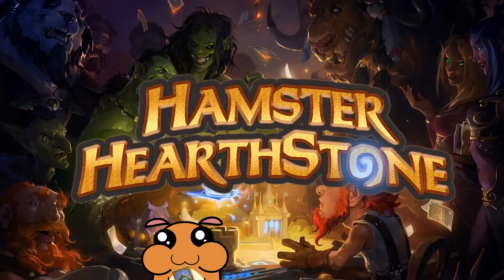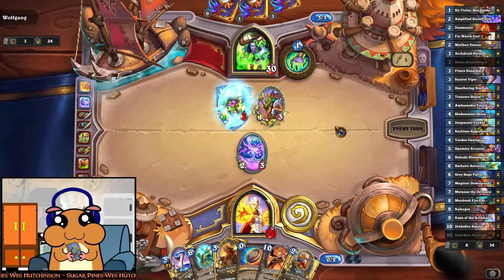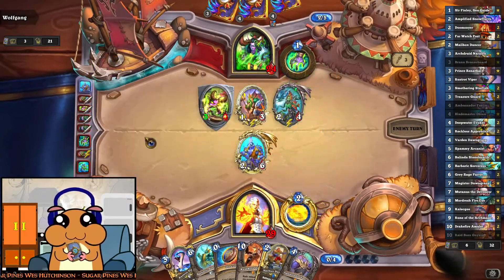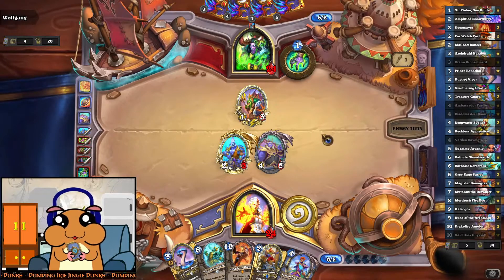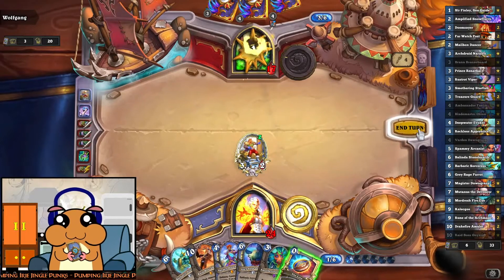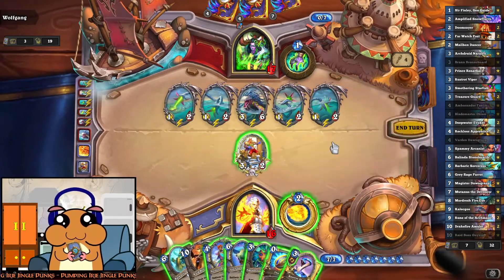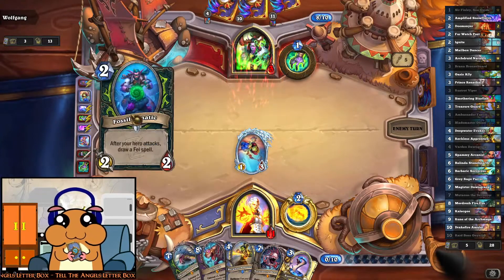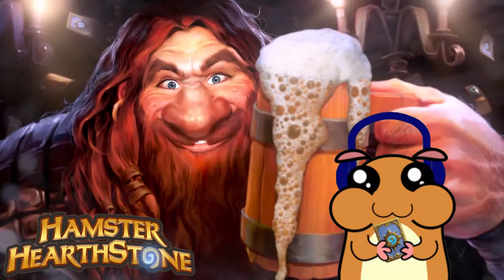[ Hearthstone S100 ] Renathal Big Spell Mage - Voyage to the Sunken City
Something different: Yotta app is a savings account with competitive average return and a small chance to win big! We'll both get 100 tickets to win up to $10,000,000 when you download Yotta Savings and sign up with code BCT8BYXB

### Renathal Big Spell Mage
AAECAaXDAw7Y7AOd7gOm7wPI7wOgigSljQT/ogSlrQTlsATHsgSbyQTv0wSY1ASX7wQN9+gD0+wDzvkD0PkDkoEEk4EEoZIE+6IE+qwEmbAEjbUEh7cEndQEAA==